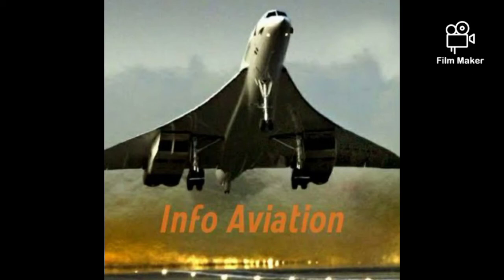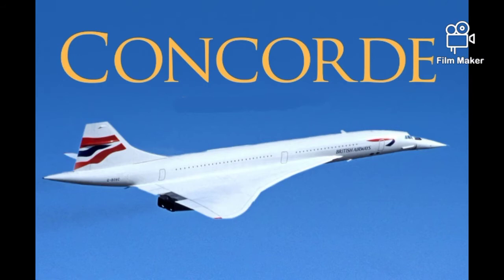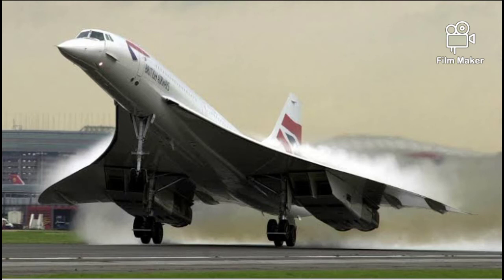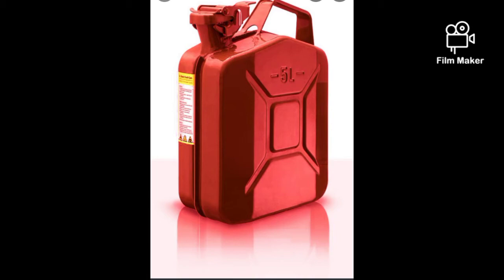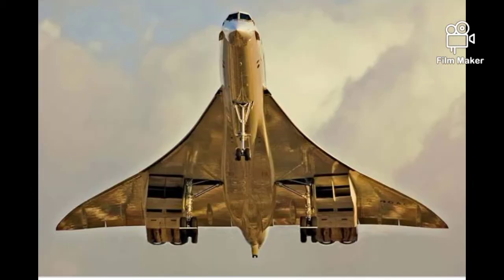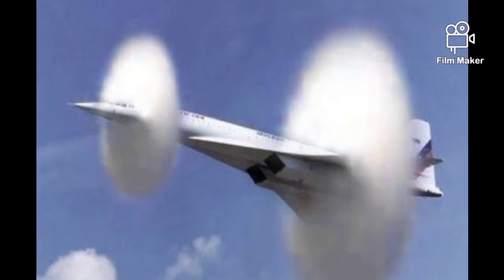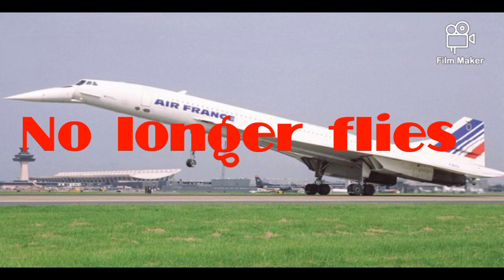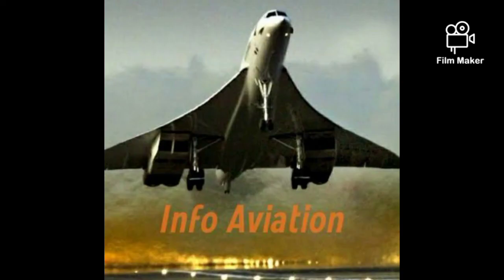Supersonic Season, Video One, Facts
Hellow everyone. We present to you the first video of Info Aviation.

Team Info Aviation